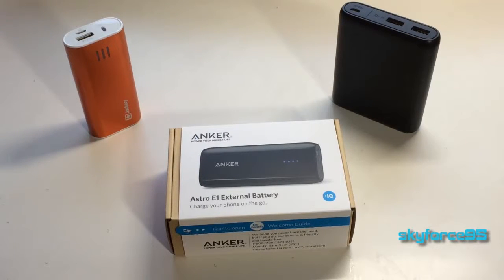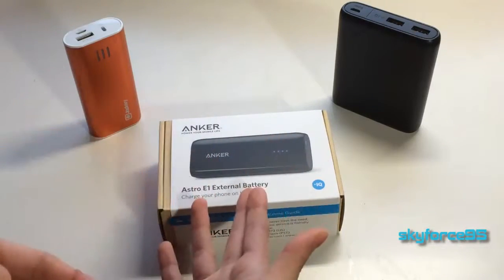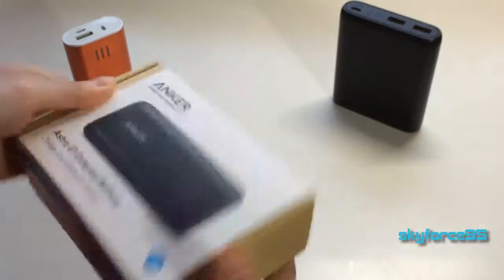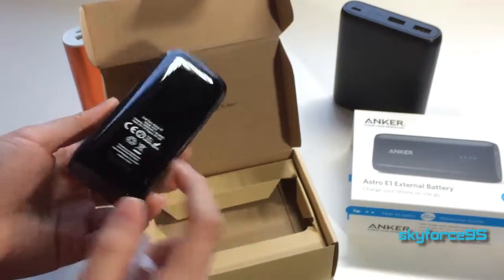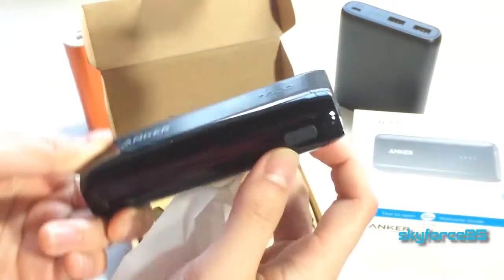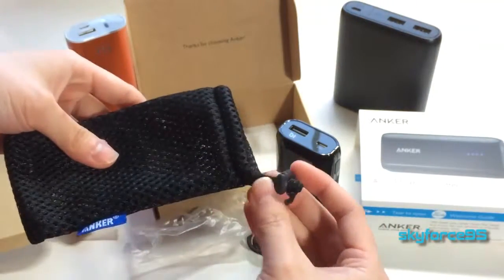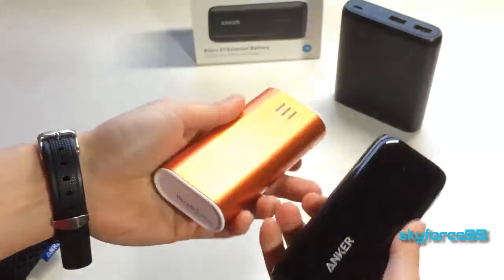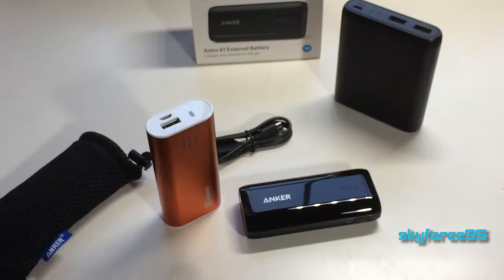Anker Astro E1 (2nd gen) External Battery Unboxing